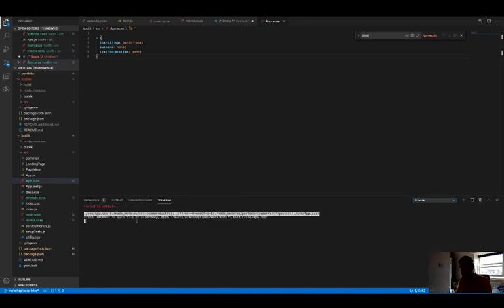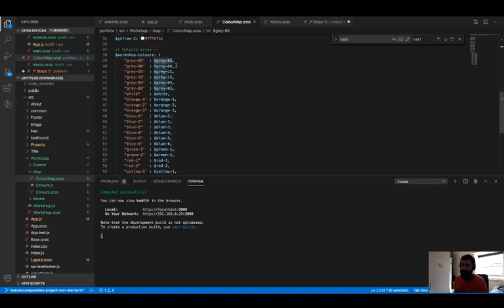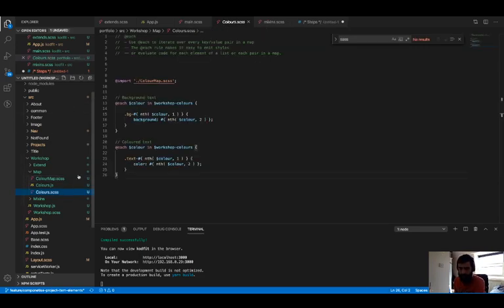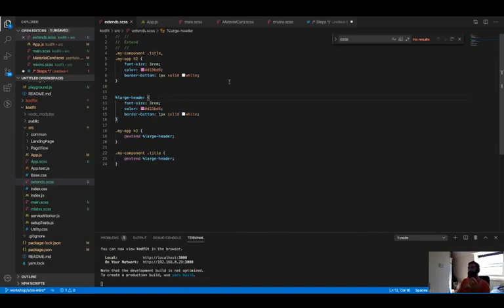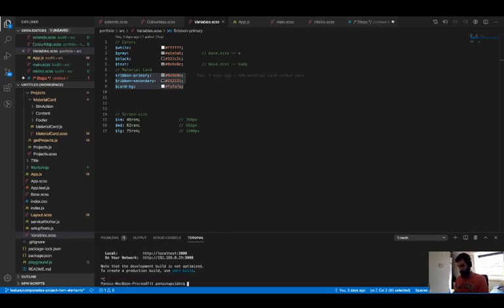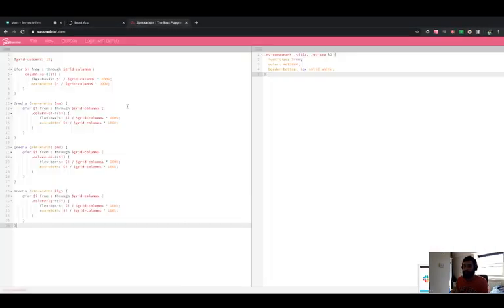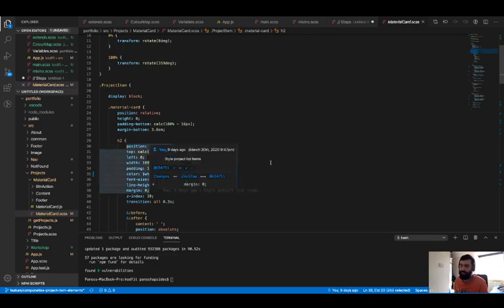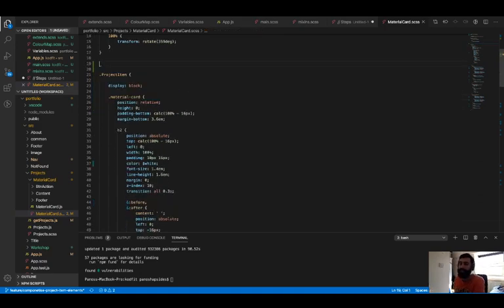CSS workshop - Intro to Sass (by Panos Hapsides)